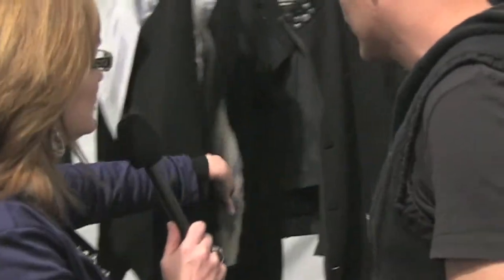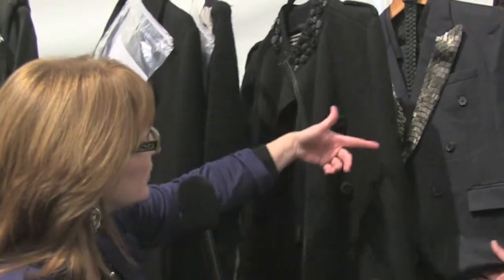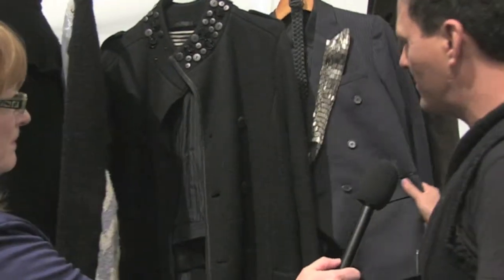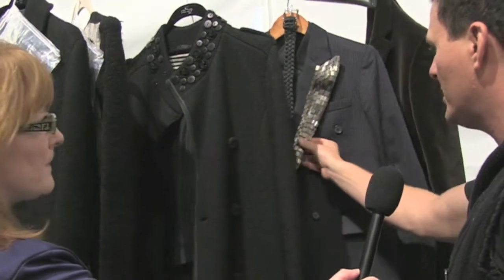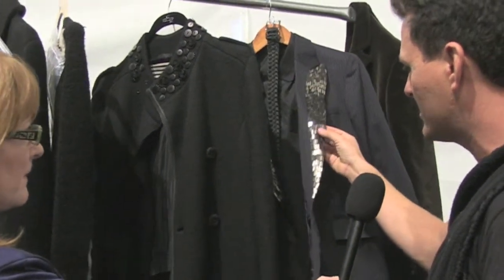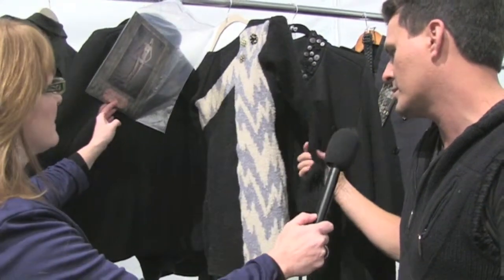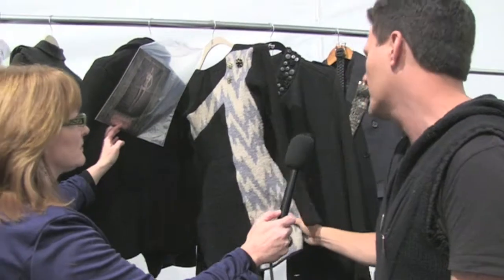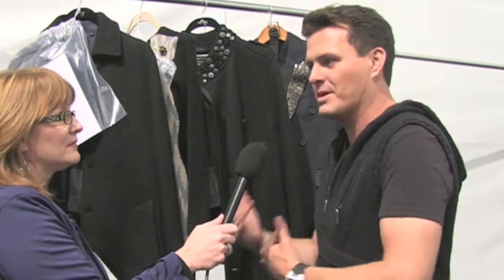Sergio Davilla Brings Peruvian Roots to Manhattan Boutique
Peruvian designer Sergio Davilla is bringing texture and embellishments from his home country to the West Village in New York City. The fall 2013 collection features traditional Peruvian textures of alpaca and silk with vintage brooches and native gold and silver embellishments.